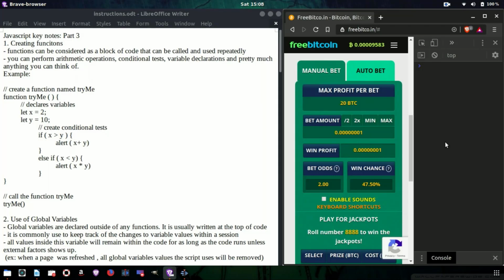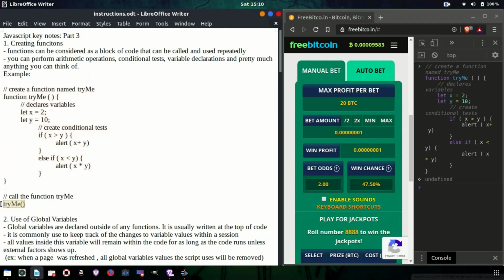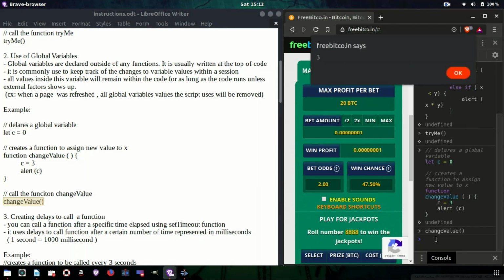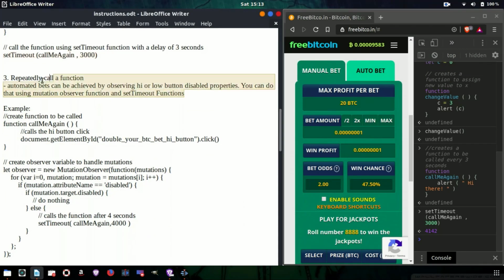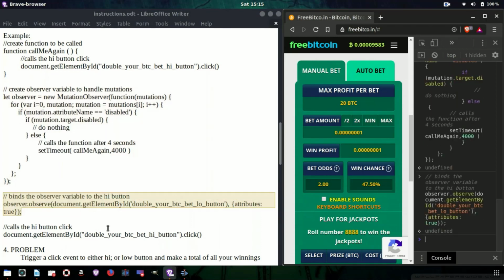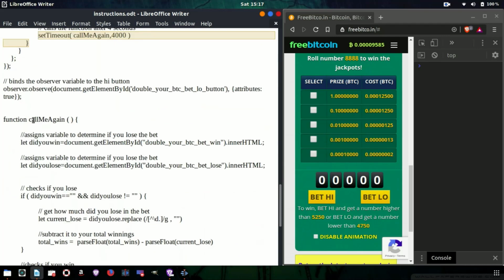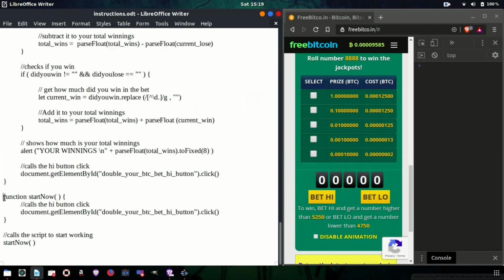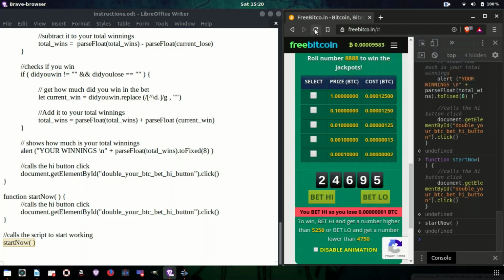HOW TO CREATE FREEBITCO SCRIPTS (PART 3) - AUTOMATE BETS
▬▬▬▬▬▬▬▬▬▬▬▬▬▬▬ஜ۩۞۩ஜ▬▬▬▬▬▬▬▬▬▬▬▬▬▬▬▬
 ▓▓▓▒▒▒░░░ :: Freebitcoin Smart BOT For Dice Game 2024  :: ░░░▒▒▒▓▓▓
▬▬▬▬▬▬▬▬▬▬▬▬▬▬▬ஜ۩۞۩ஜ▬▬▬▬▬▬▬▬▬▬▬▬▬▬▬▬

⚠️ ATTENTION ⚠️
➤ Do Not Buy This Script For Other Links And Channels. This One Script Is Exclusivity Of "DICE GAMES" Script 100% Working And Updating. Just Follow Instruction. You Can Make Steady Profit If You Do Not Be Greedy.Remember That: With Dice, Nothing Is Absolute. It's Dice, Gambling Always Has Risk And Luck. You, Me And Everyone Cannot Win Forever. Have Winning And Have Losing. So, Don't Be Greedy.WINNERS KNOW WHEN TO STOP.👍
➤ I Do Not Force Or Entice Anyone To Buy My Script.If You Feel My Scripts Efficiency, Helping You Win, You Can Choose To Buy My Script Or Not Buy.😊

➤ Information about script:
   👉 Support low balance.
   👉 High win rate.
   👉 You can manually change basebet, target profit and stop lose.
   👉 Update full version script and lifetime support.

.Keeping Supporting My Videos & Channel.